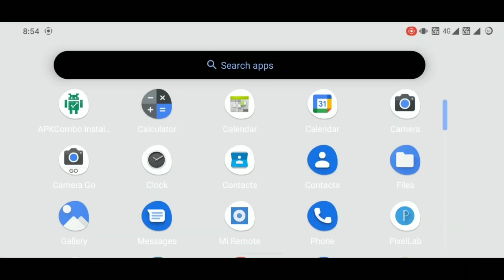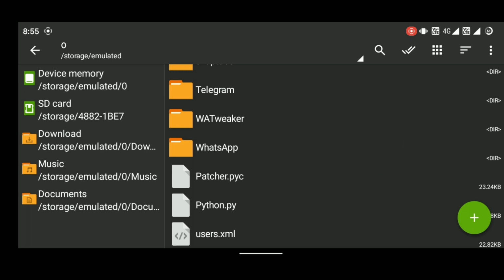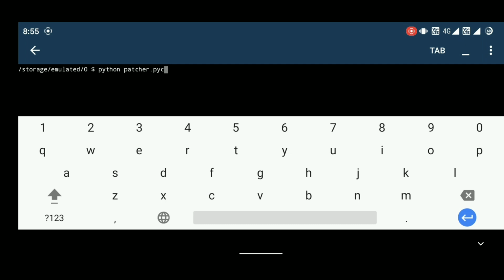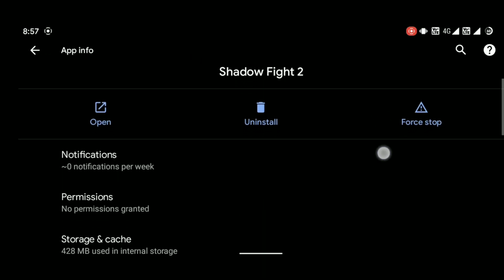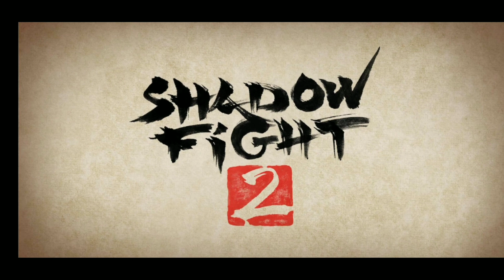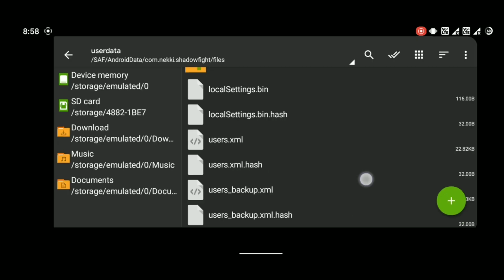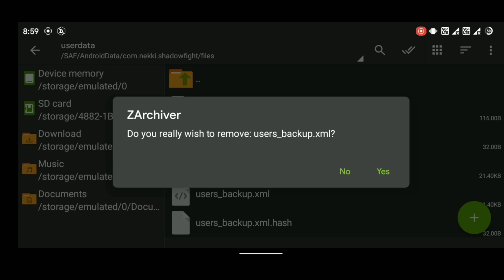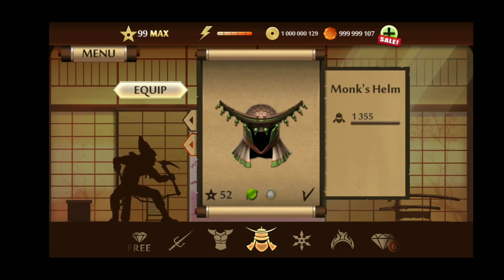SHADOW FIGHT 2 ALL VERSIONS MOD || UNLIMITED GEMS AND COINS || LEVEL 99 || 2.12.0+ LATEST VERSION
Download Python Script(NO LINK SHORTENER)